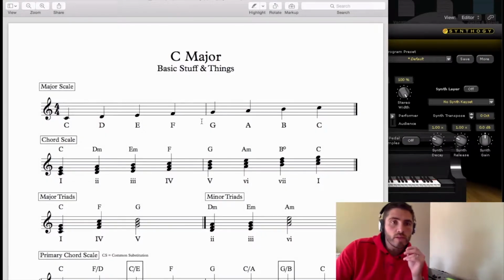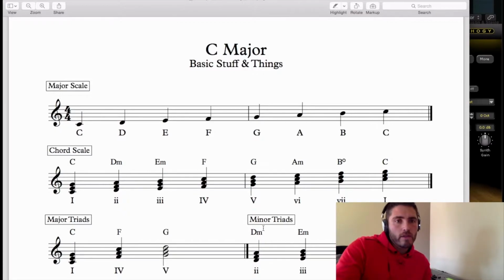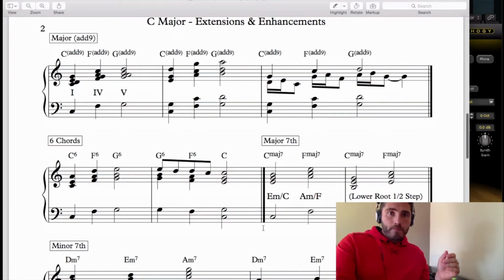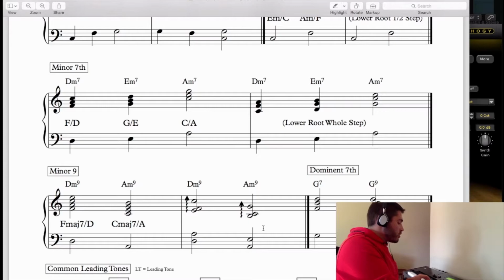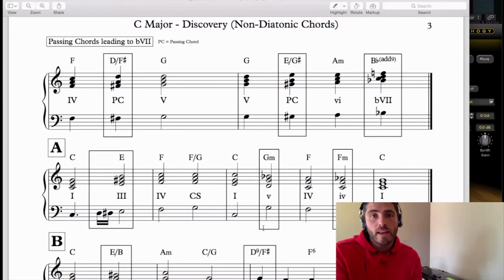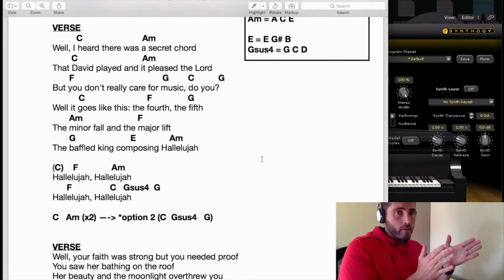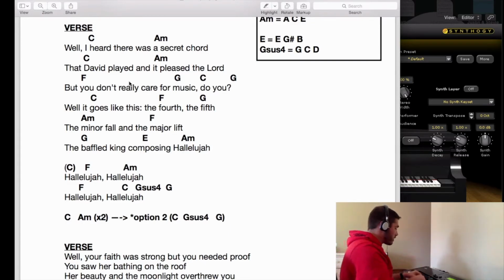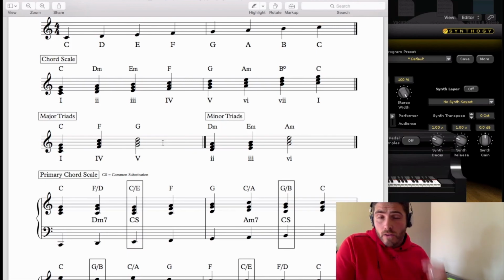Major Stuff & Things